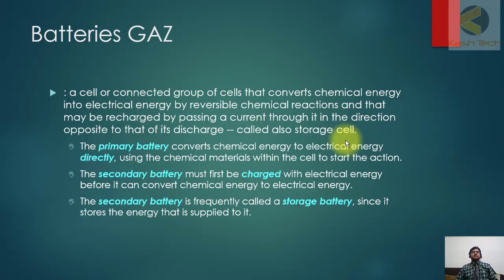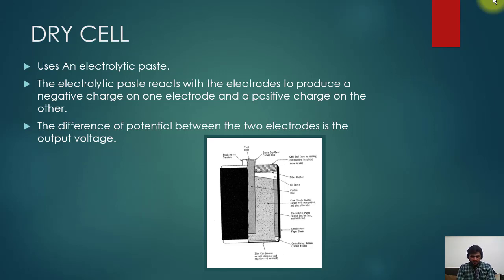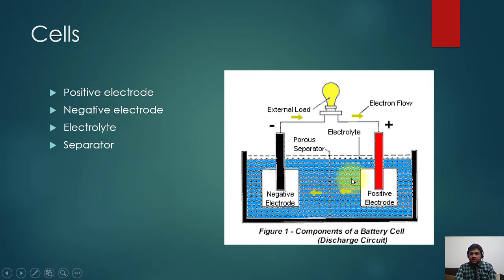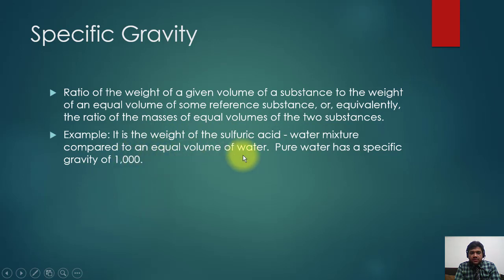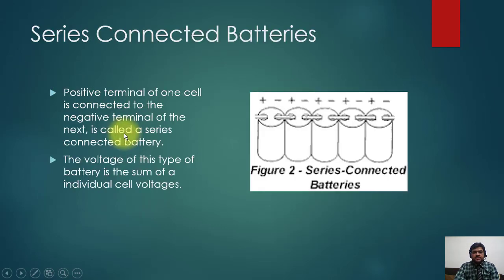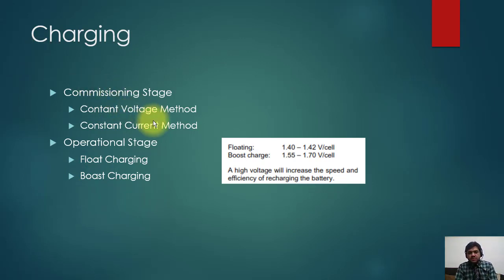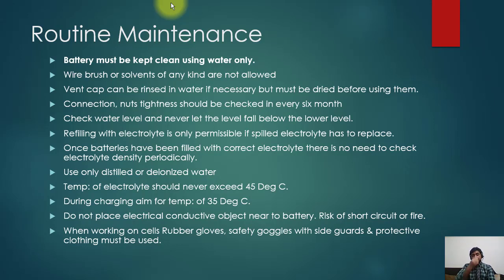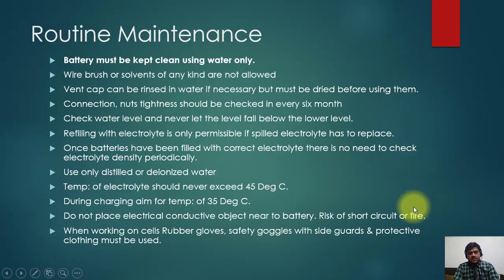Substation Battery & Charger Systems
Battery and charger systems in substations are critical for ensuring reliable backup power and operational continuity during power outages or emergencies. Here’s an overview of their purpose, components, and key considerations:

Purpose of Substation Battery & Charger Systems
Substation battery and charger systems serve several essential functions:

Backup Power Supply:

Provide backup power during grid failures or when the primary power source is unavailable.
Ensure continuous operation of essential substation equipment such as control relays, communication systems, and protective devices.
Emergency Operations:

Support emergency shutdown procedures and safety systems to mitigate risks during power disturbances or faults.
Maintain critical functions like alarm systems and lighting for personnel safety.
Voltage Support:

Stabilize voltage levels and provide transient voltage support to maintain substation operation during voltage dips or fluctuations.
Components of Substation Battery & Charger Systems
1. Battery Bank
Types: Typically lead-acid batteries (flooded or sealed maintenance-free) or increasingly, lithium-ion batteries for higher energy density and longer life.
Capacity: Sized to provide sufficient backup power based on substation load requirements and outage duration expectations.
Installation: Housed in dedicated battery enclosures or racks with appropriate ventilation and safety features.
2. Battery Charger
Function: Charges the batteries during normal operation from the AC power supply.
Types: Includes float chargers (maintain battery charge at a constant level) and smart chargers (optimize charging cycles based on battery condition).
Monitoring: Monitors battery voltage, temperature, and charging current to ensure proper charging and prevent overcharging.
3. Control and Monitoring System
SCADA Integration: Interfaces with the substation SCADA (Supervisory Control and Data Acquisition) system for remote monitoring and control.
Alarm Notifications: Provides alerts for low battery voltage, charger faults, or other system anomalies requiring attention.
Data Logging: Records historical data on battery performance and charging cycles for maintenance and analysis.
Maintenance and Safety Considerations
Regular Inspections: Conduct visual inspections of battery terminals, charger connections, and overall system condition.
Testing: Perform periodic capacity tests, impedance tests, and discharge tests to assess battery health and performance.
Temperature Control: Maintain optimal operating temperatures for batteries to extend their lifespan and prevent thermal runaway.
Safety Protocols: Follow safety protocols for handling batteries, including proper ventilation, handling procedures, and use of personal protective equipment (PPE).
Importance in Substation Operations
Reliability: Ensures continuous operation and reliability of critical substation equipment.
Resilience: Enhances substation resilience against power disruptions and grid instabilities.
Compliance: Meets regulatory requirements for backup power systems in critical infrastructure.
Substation Battery System
Battery Charger for Substation
Backup Power for Substations
Substation Emergency Power
SCADA Integration Battery System
Substation Battery Maintenance
Battery and charger systems are integral to maintaining operational continuity and reliability in substations, providing essential backup power and support during emergencies or power disturbances. Proper design, installation, and maintenance ensure these systems perform effectively when needed most.